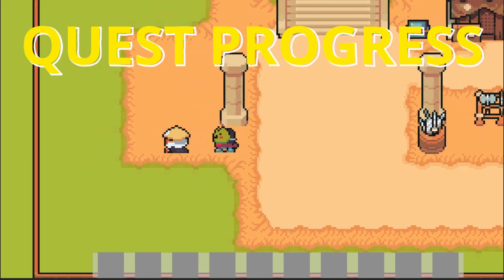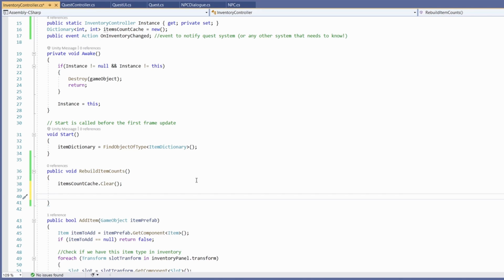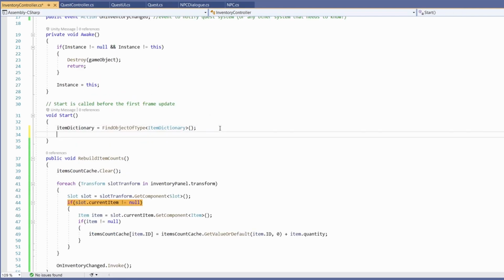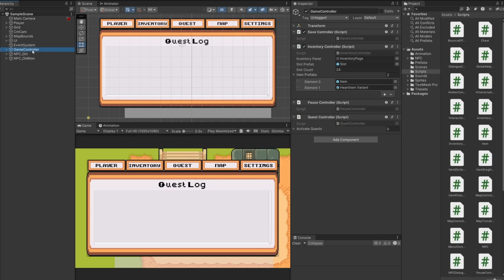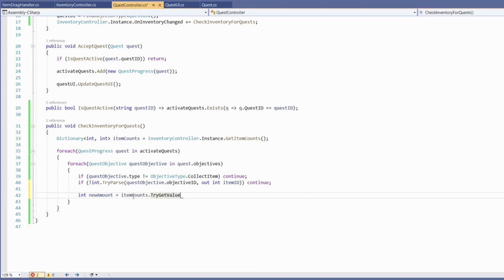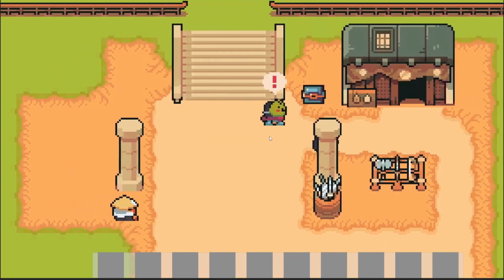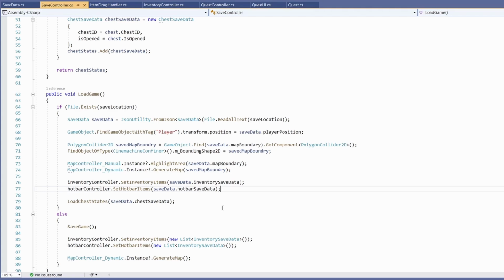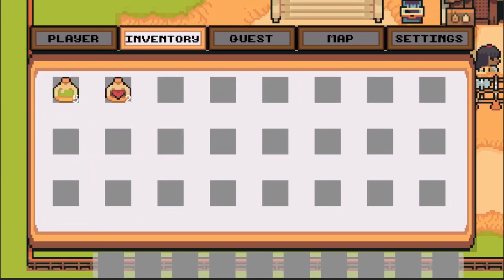Quest Items and Saving Quest Progress - Top Down Unity 2D #27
In this video, we'll make it so when we pick up items that we need for our quest, it'll update our quest's progress! We'll also hook everything into the quest UI we built previously and add quest progress into our save system.

0:00 - Intro
0:35 - Inventory Controller Script - Item Count Cache
5:08 - ItemDragHandler Script - Drop Item
5:52 - QuestController Script - Check Inventory for Items
8:49 - Script Execution Order Fix
9:44 - Test (broken)
10:10 - Fix Item ID
10:15 - Test Progress (Working)
10:44 - QuestController Fix
11:12 - SaveController Script - Quest Saving
11:56 - QuestController Script  - Add Saving
12:56 - Final Test!
13:47 - Next Video
13:57 - Get the Code!
14:15 - Outro